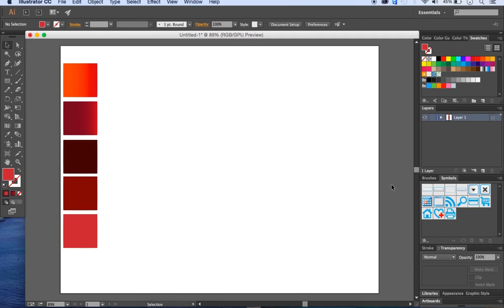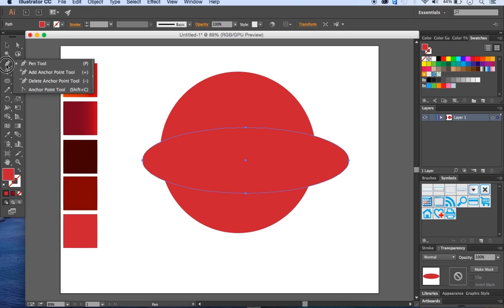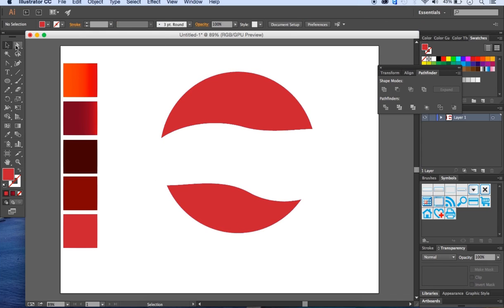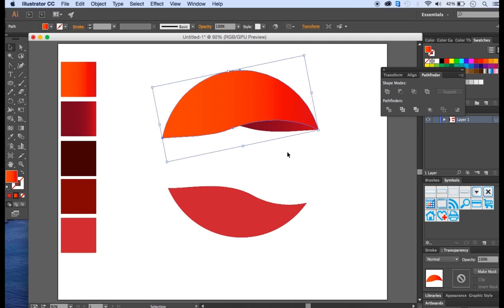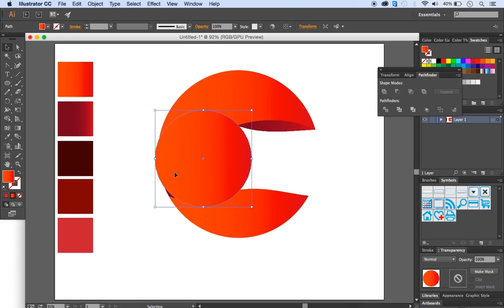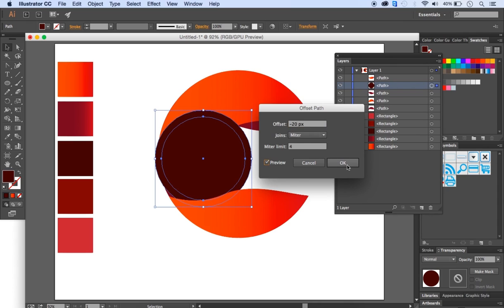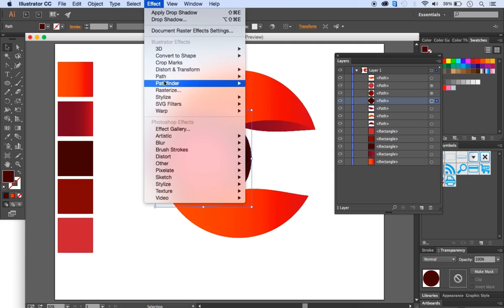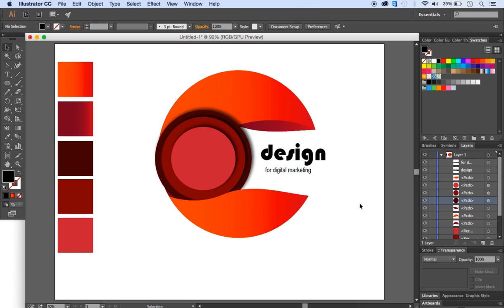How To Create a Logo for a Design Business with Adobe Illustrator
Easy to follow video tutorial showing how to create a logo with Adobe Illustrator for a design business. Made for Academy Class by designer Sylvio Nocilla.